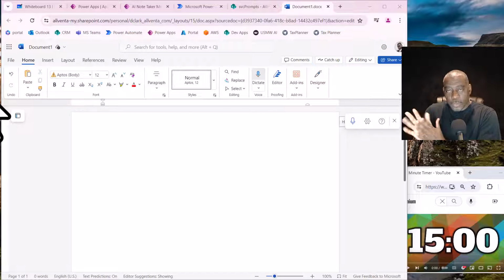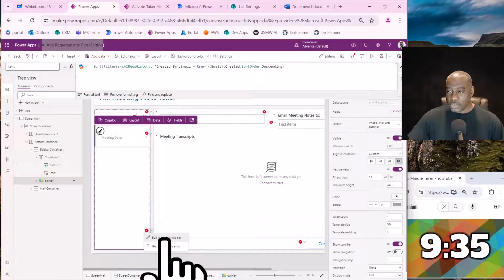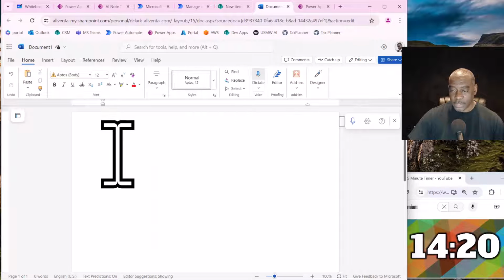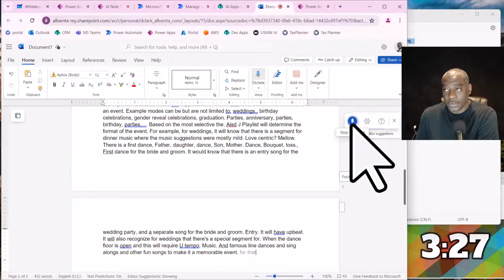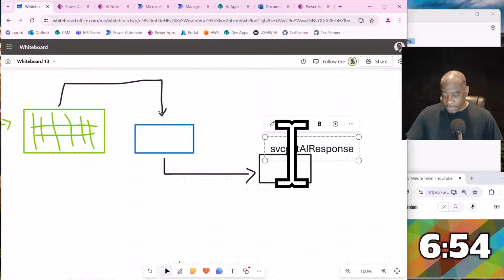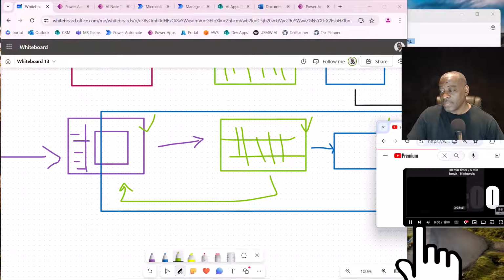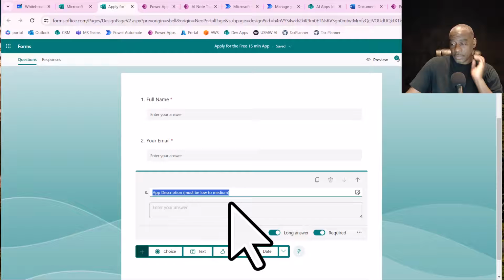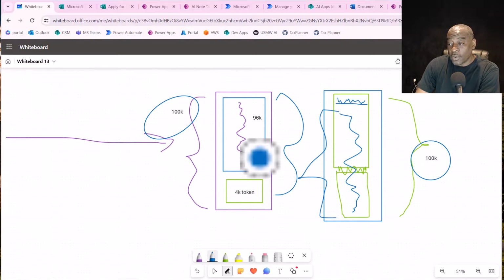Can we Build an A.I. App in 15 Minutes? Challenge Accepted...Let's get started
Here is the link to sign-up for the free A.I. Power App. be descriptive in the app description:

Dive into the world of rapid application development with our unscripted, real-time tutorial! 🚀

Learn how to build an AI in just 15 minutes using Microsoft Power Apps, Power Automate, and SharePoint as your data backbone.

This video isn't just a guide; it's a real-world adventure full of the usual development hiccups—typos, bugs, and all!

Whether you're a seasoned developer or a curious newbie, this step-by-step walkthrough demonstrates how our rapid development architecture can streamline your projects. Don't miss out on learning how to turn complex ideas into practical solutions fast!

Chapters:
0:00 - Introduction and Challenge Explanation
0:38 - Blueprint on the Whiteboard
1:14 - Video Structure and Breakdown
1:46 - Instructions for Free App Development Offer
2:22 - Starting the AI Application Development
4:00 - Setting Up Power Apps
4:32 - Detailed Meeting Notes and Features
5:39 - Microservices and SharePoint Lists
7:21 - Using Microsoft Word for Dictation
7:51 - Timer Starts: Building the App
8:26 - Application Development Process
11:10 - Challenges and Adjustments
13:28 - Form Component Configuration
16:13 - Formatting and Finalizing the App
20:50 - Power Automate Integration
23:25 - Testing the AI Application
24:08 - Building the Prompt in SharePoint
27:08 - Generating Requirements Document
36:45 - Reviewing the Generated Document
43:33 - Whiteboard Session: Architecture Explanation
56:08 - Token Windows and AI Response Management
57:57 - Conclusion and Next Steps

I want to build an app for everyone, but we all know that is not feasible...so let's see what Alice comes up with.

This will likely close on 5/24/2024